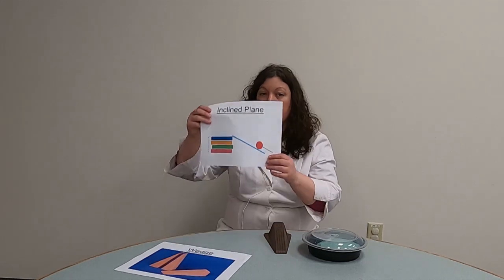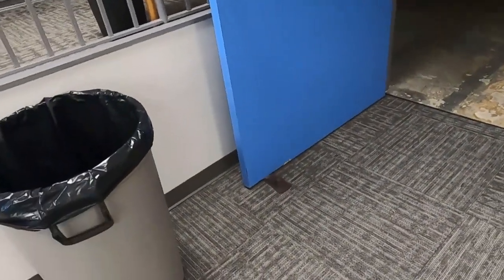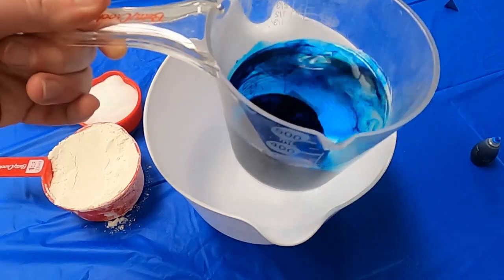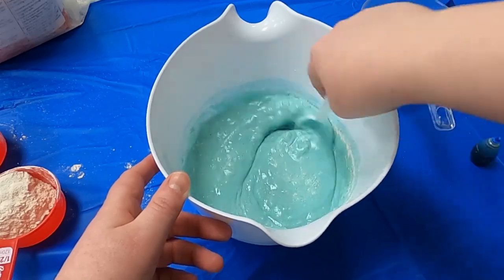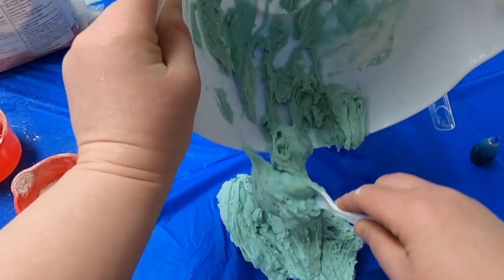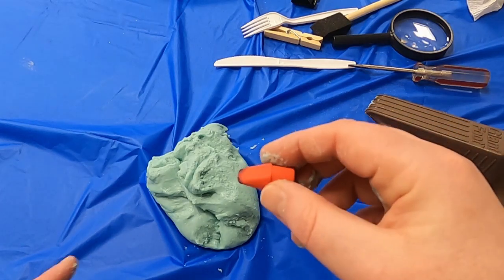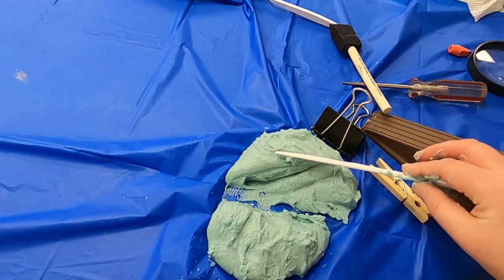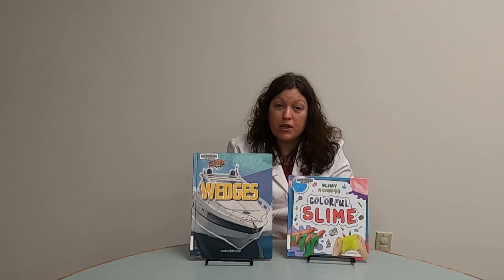Super Science - March 2023 - Simple Machine - Wedge and Play Dough for K-5 - (3-1-23)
In MRL's Super Science videos Ms. Stephani will share with you science experiments to do at home with common household products. In this video we use flour, salt, and water to make play dough. Then we use a variety of wedges to experiment with the play dough. So, get your adult and your science lab coat have fun exploring play dough and wedges. Warning: These experiments can be messy. An adult should always be present to help and/or to supervise young scientists.